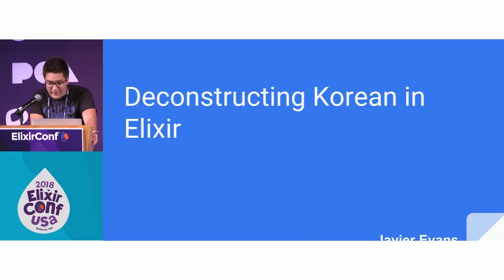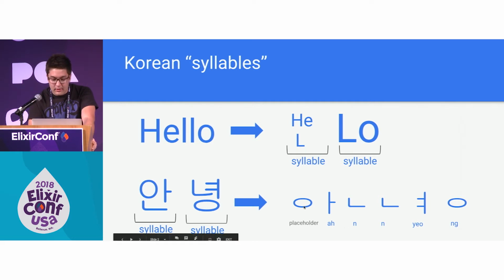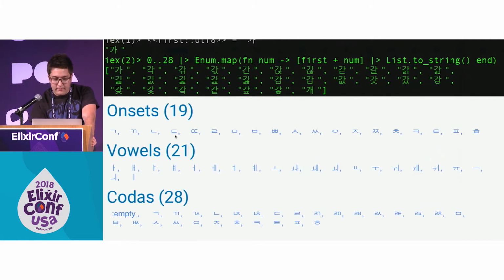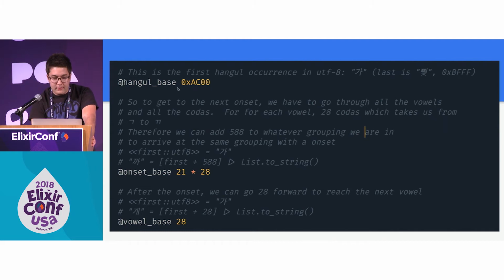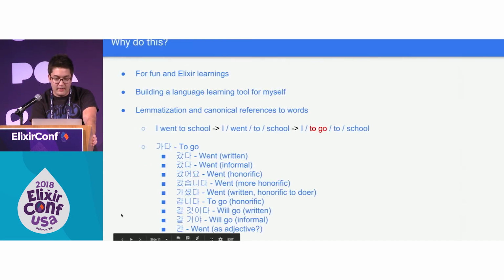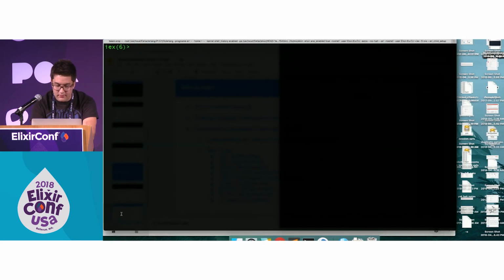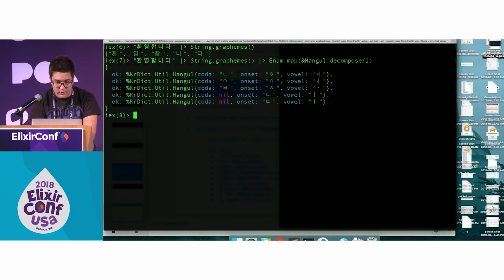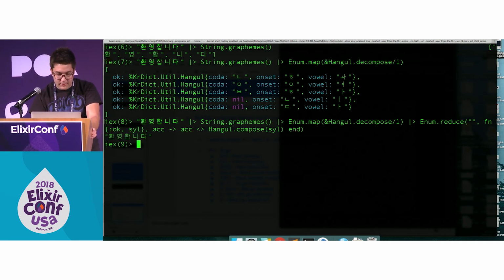Lightning Talk ElixirConf 2018 - Deconstructing Korean with Elixir -Javier Evans